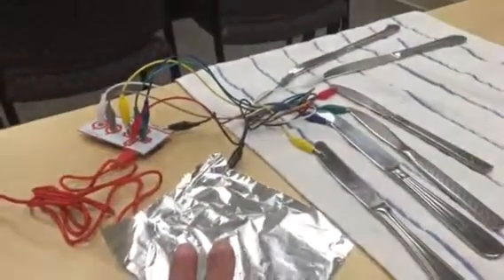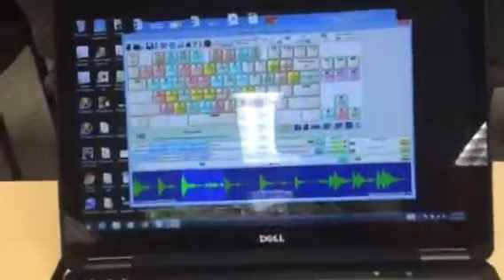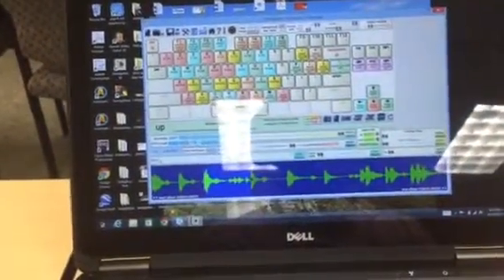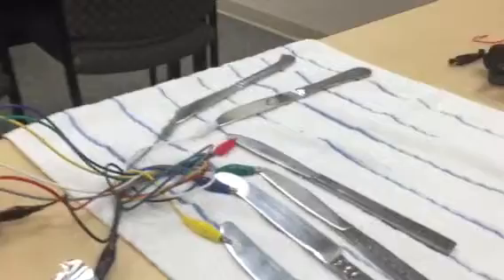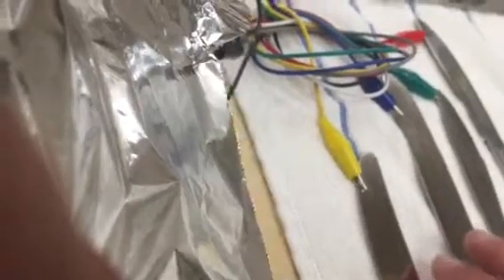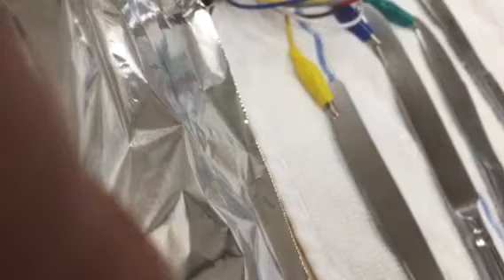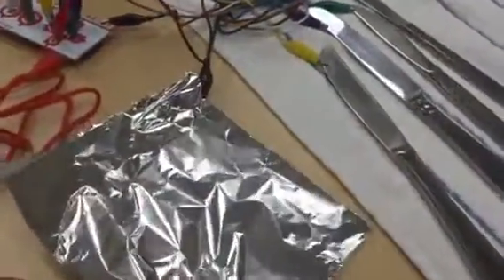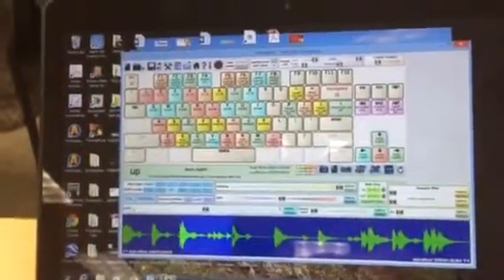Hackyshack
First trial run of makerspace.